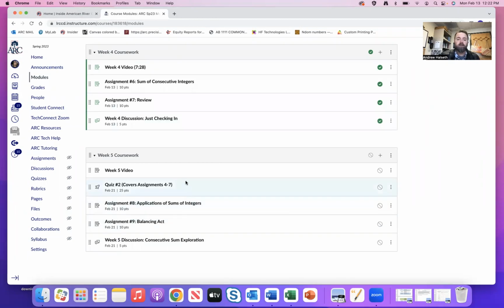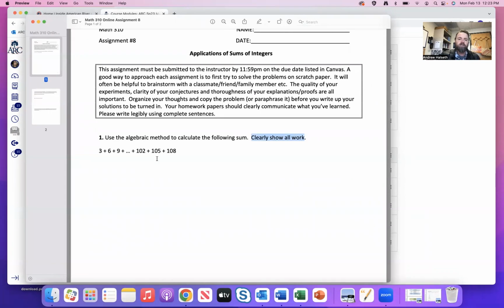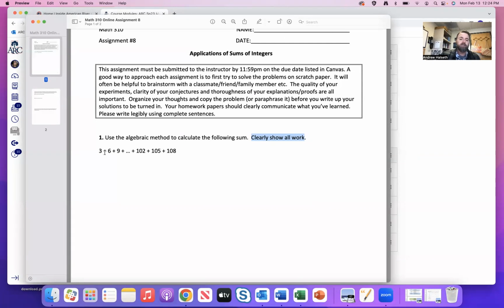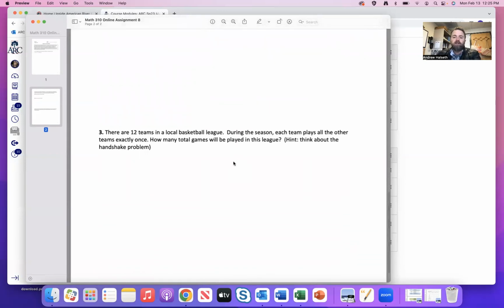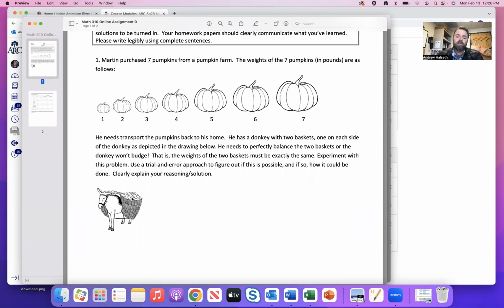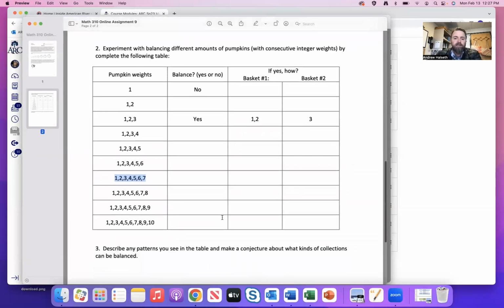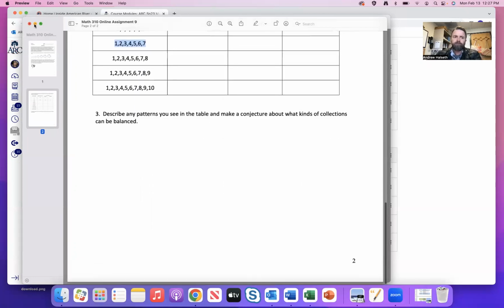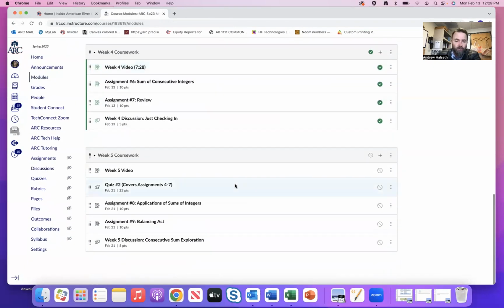Mr. H's MATH 310 Week 5 Video